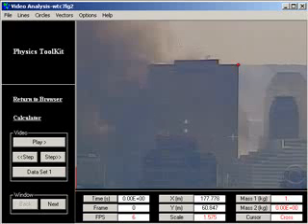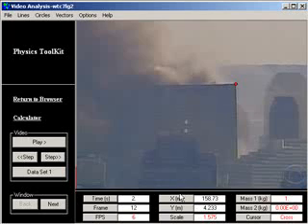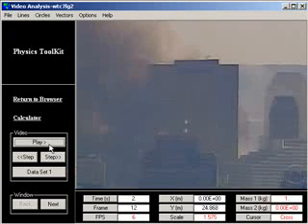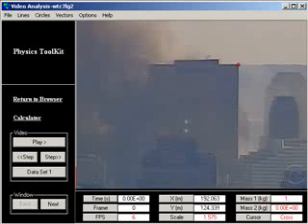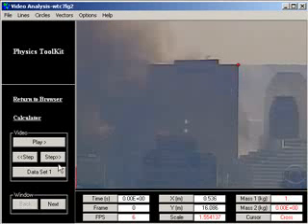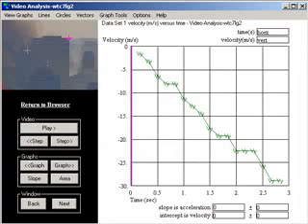YouTube Freefall Acceleration of WTC7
Measurement of the collapse of Building 7 of the World Trade Center proves freefall collapse rate.